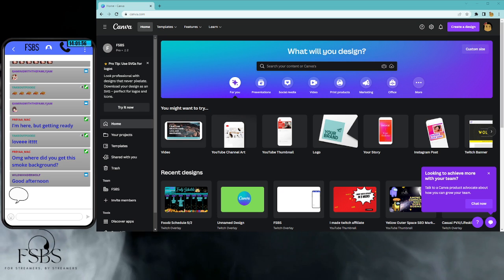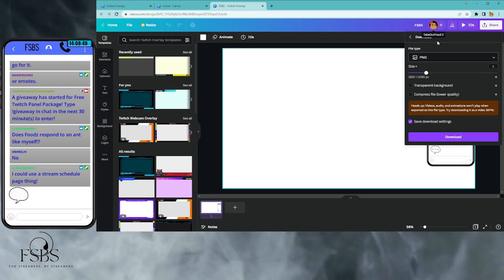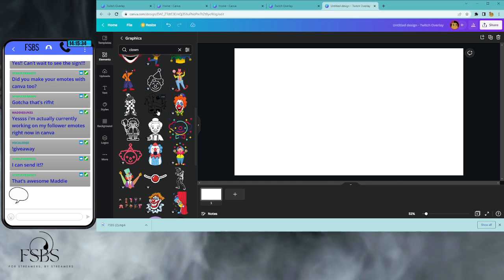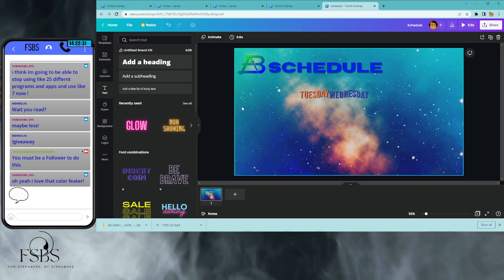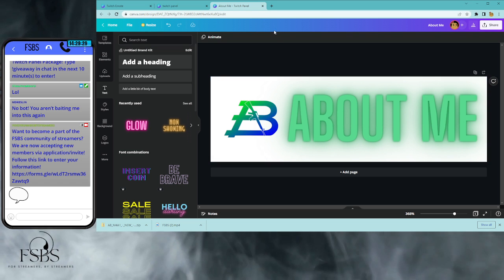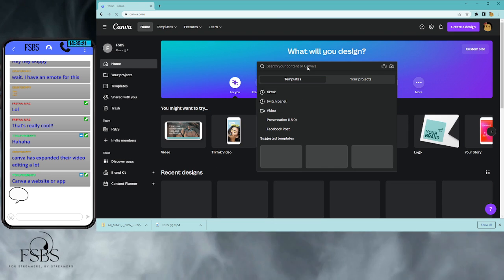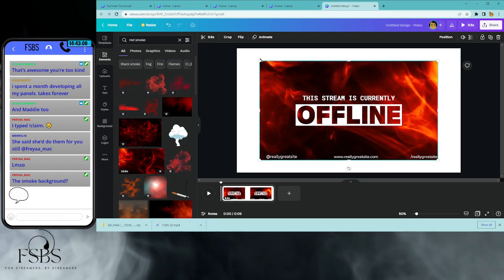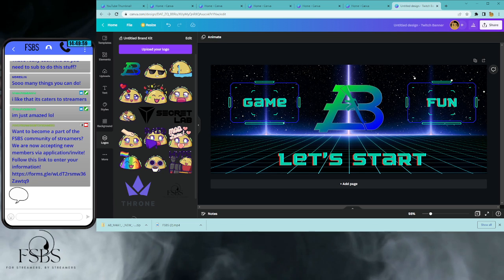Streamer Sessions: LIVE Q&A Canva! Have questions? Ask! We'll set it up and show you live what it do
We went live with examples of things you can do with Canva for content creators!